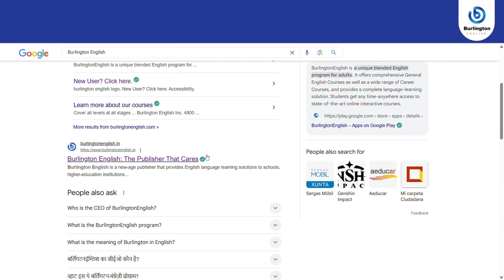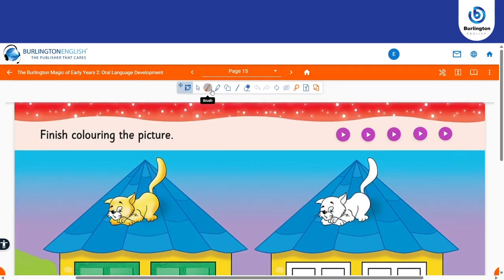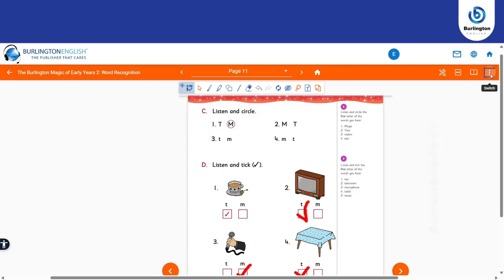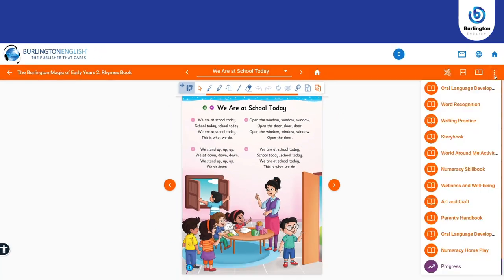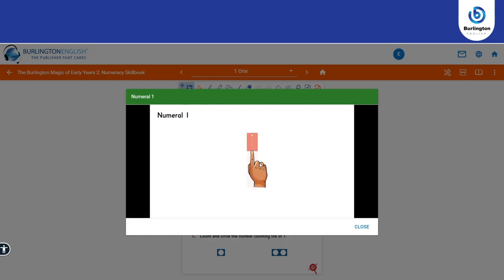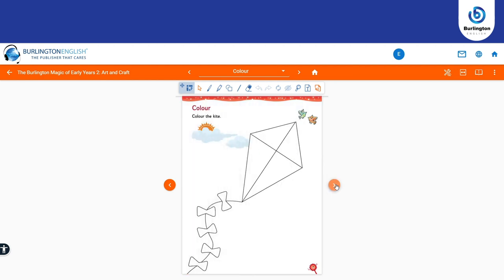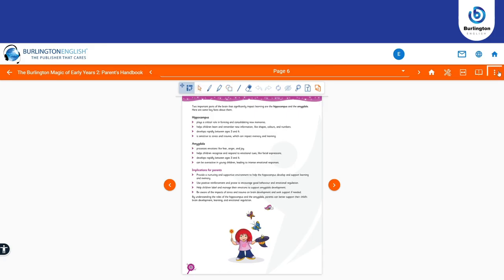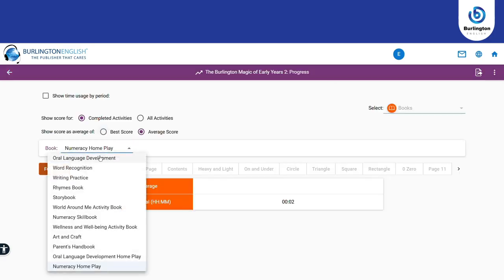The Burlington Magic of Early Years 2 - Product Usage Video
About the Burlington English :

Burlington English India is part of the Burlington English group which has been providing digital and print-based language learning solutions to millions of students around the world for over 40 years. We offer state-of-the-art digital learning solutions for individuals, schools, colleges, universities, and business organizations.

We are looking forward to assisting you!